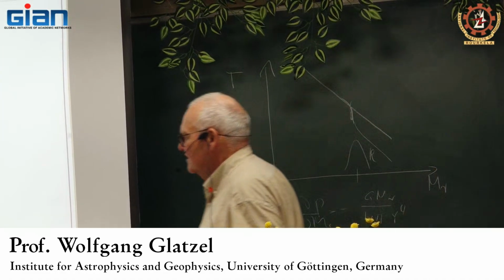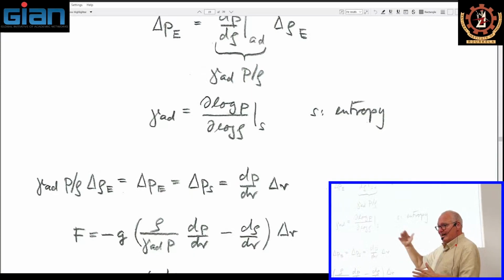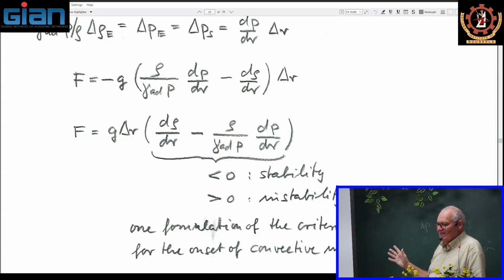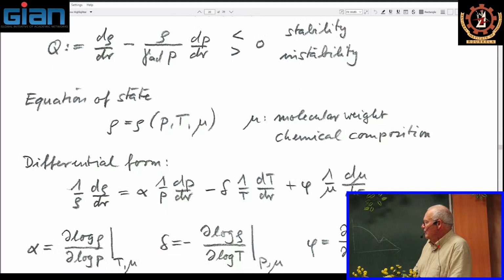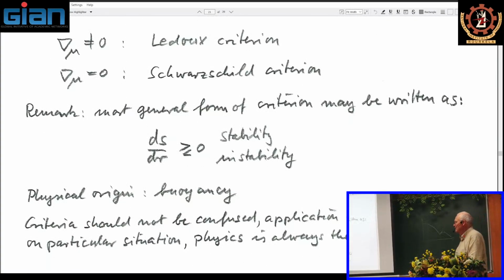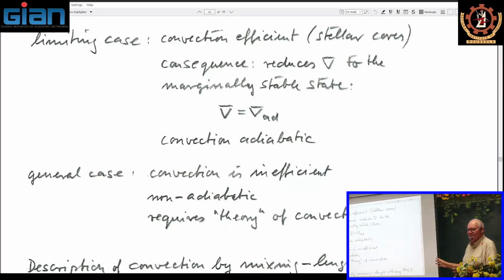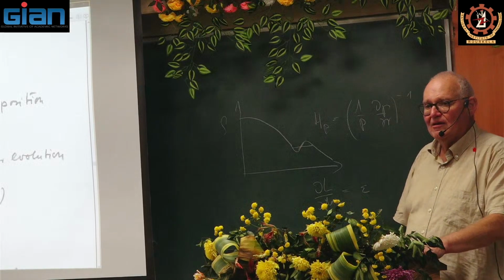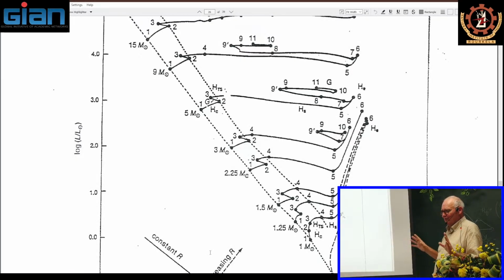L08 Treatment of convection & stellar evolution